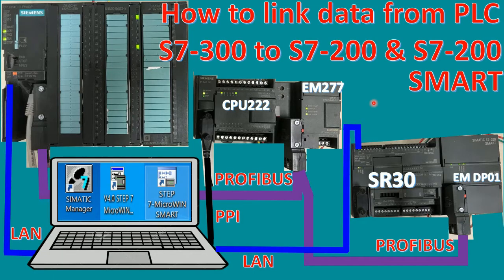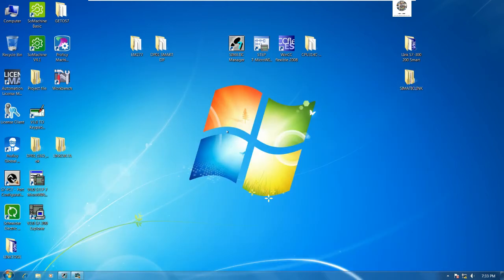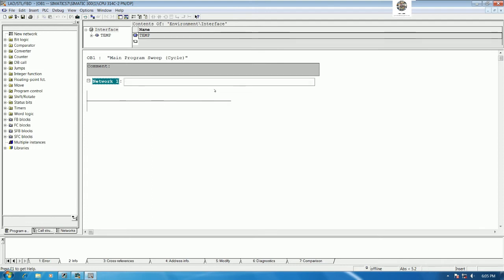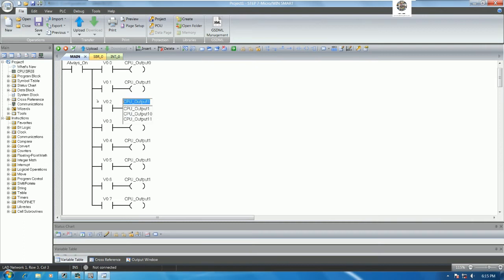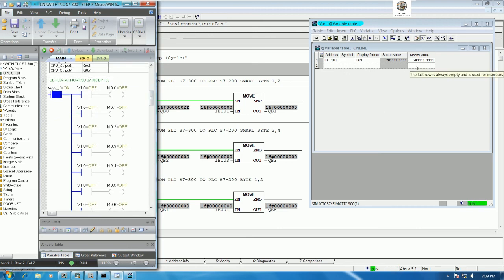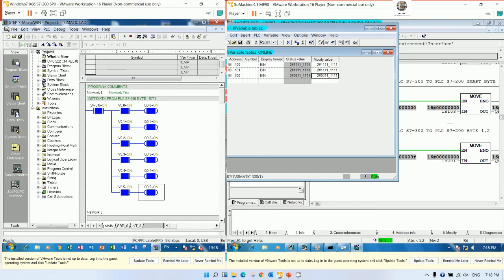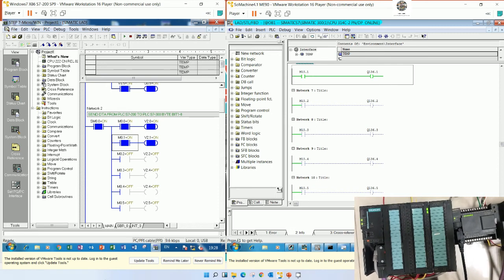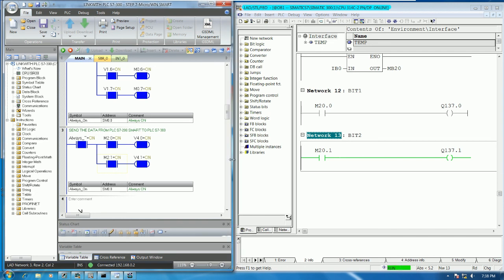Link data between PLC S7-300 with S7-200 SMART and S7-200 via PROFIBUS-DP communication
Today I have one video for show and share about how to link data between PLC S7-300 with S7-200 SMART and S7-200 via PROFIBUS-DP communication
In this video everyone will understand about how to create the project of Simatic Manager and configure the software to match with hardware that related to Profibus communication setting between PLC S7-300 with PLC S7-200 SMART and PLC S7-200 also.
Link below is related to PLC programming:
Thanks!